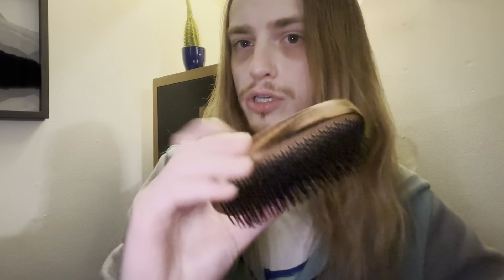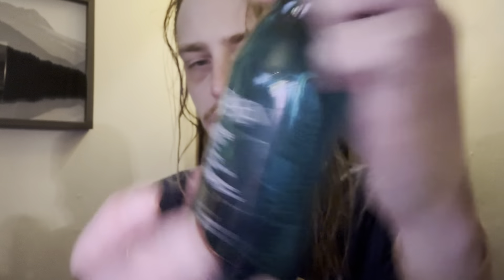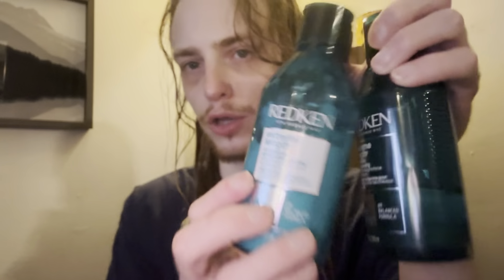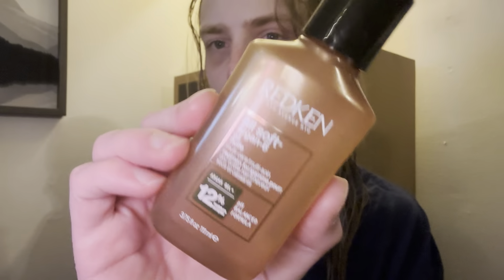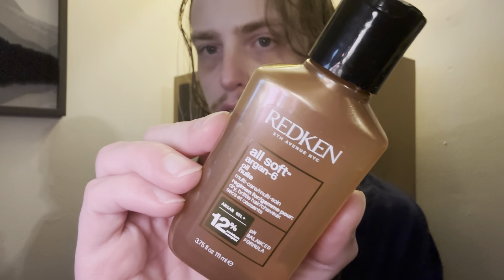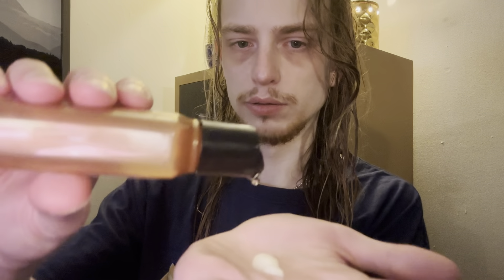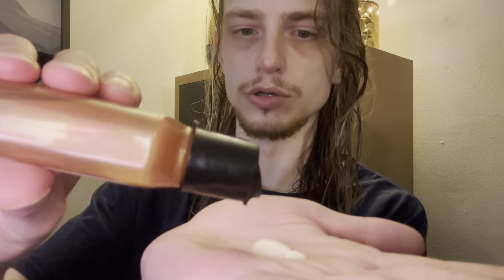My Simple Haircare Routine - For Guys with Long Hair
Hey guys, this is my very simple haircare routine for men with long hair. It’s pretty easy and it helps to make my long hair look healthy, shiny, and feel soft. I do this everyday. Good quality products help a lot. I find that using something is better than using nothing and it really pays to use the best quality/most professional grade product that you can.

Thank you guys for watching and for your ongoing support. I appreciate and enjoy making these types of videos for you guys.

Sam